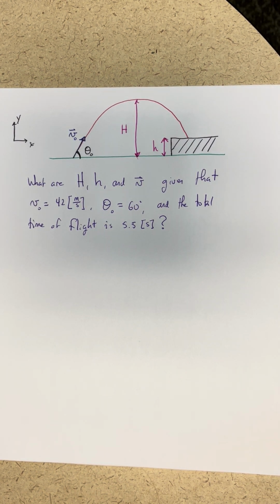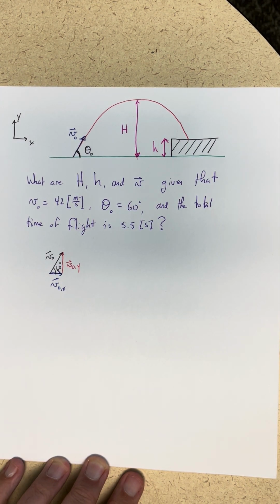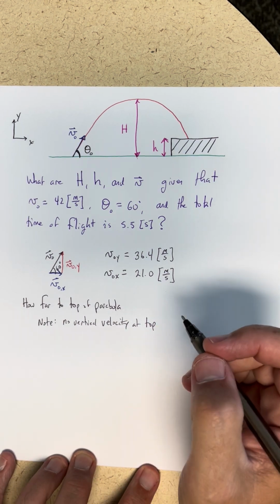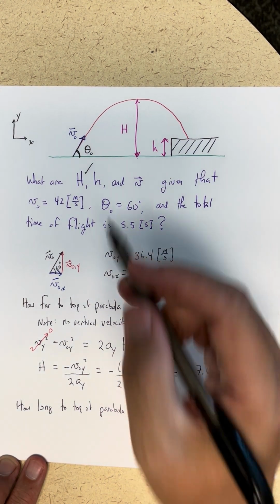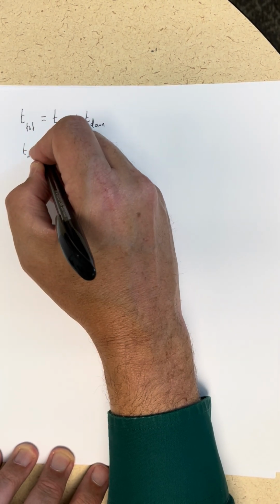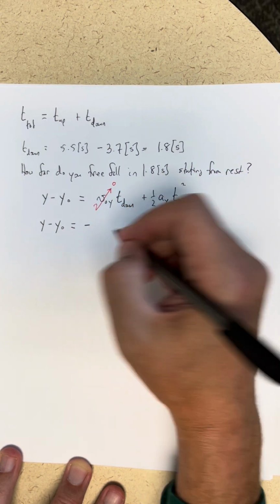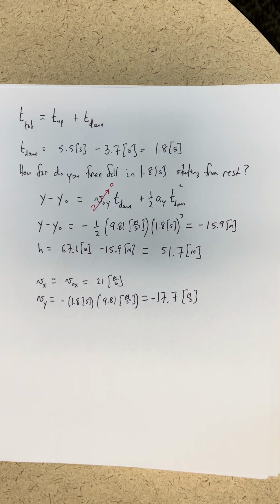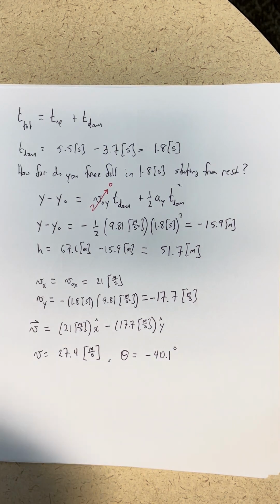Projectile Motion Example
We will use the equations of kinematics to find the maximum height, final height, and final velocity vector for a projectile given the initial velocity vector and the total time of flight assuming free fall. As with kinematics problems, there are many possible ways to arrive at a solution. This solution relies on the vertical velocity being zero at the highest point to simplify the work.